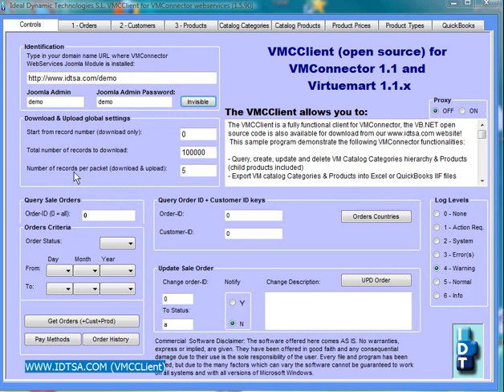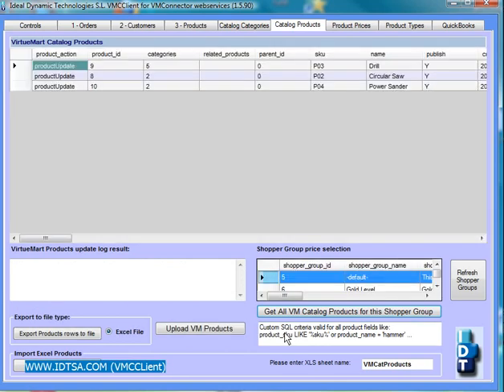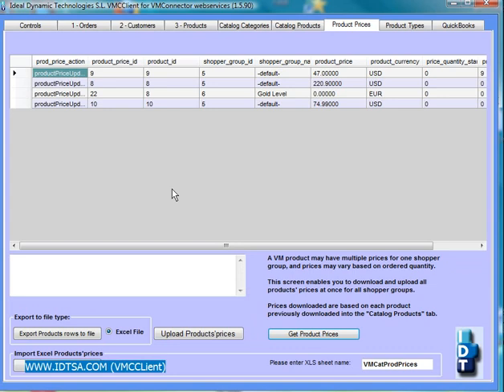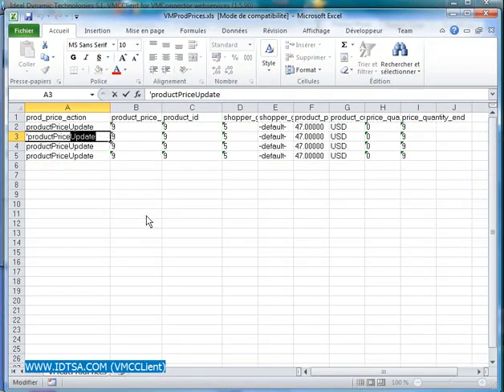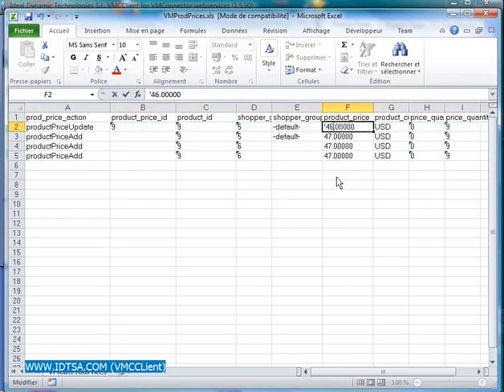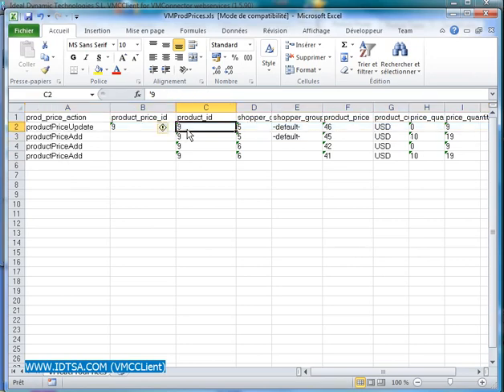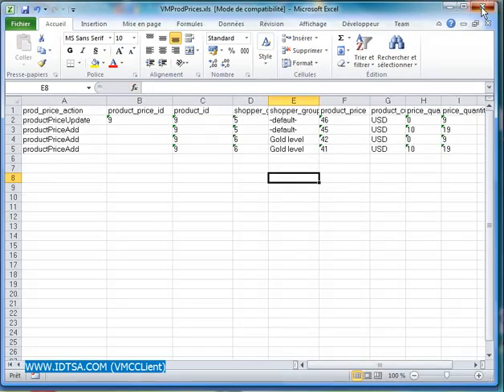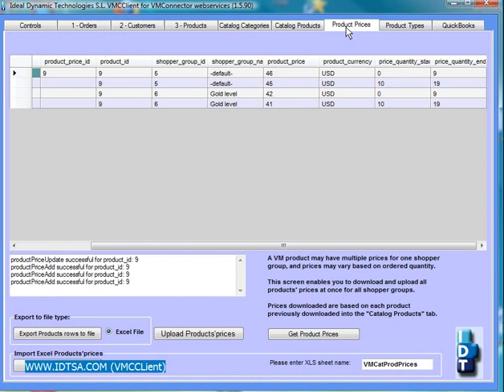Virtuemart Multiple produc's prices Management with VMConnector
Virtuemart product price management based on quantity purchased.
How to manage multiple prices by product and shopper group based on quantity with open source VMCClient for VMConnector web services.
This is a new set of web services functions for price management in Virtuemart.
VMConnector is THE integration and automation extension for Virtuemart